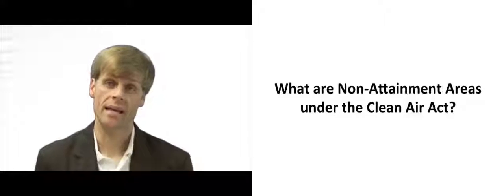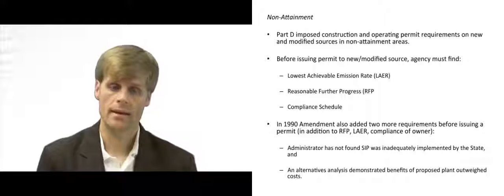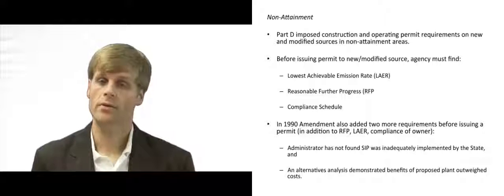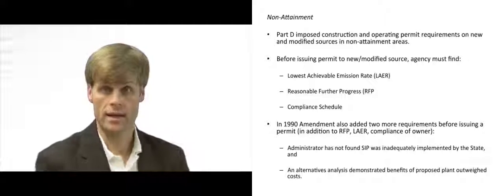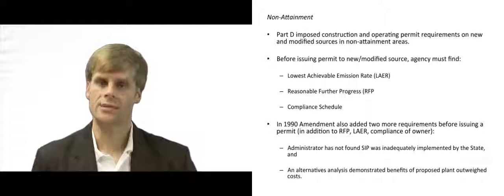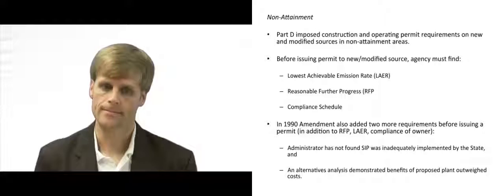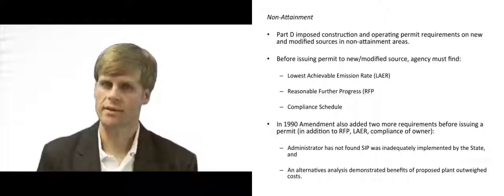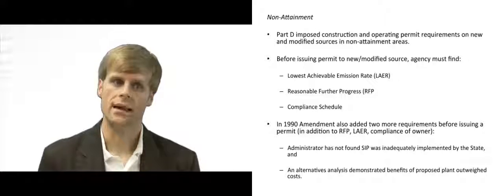Clean Air Act - Nonattainment Areas